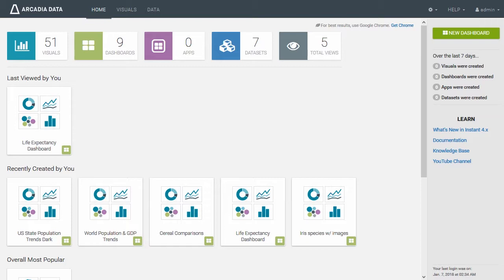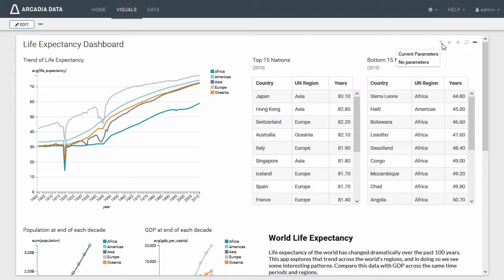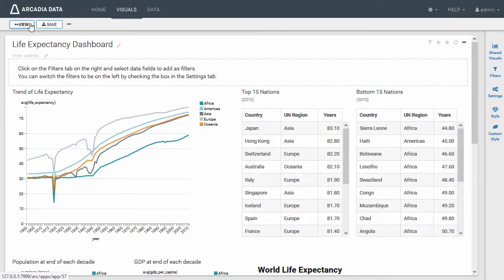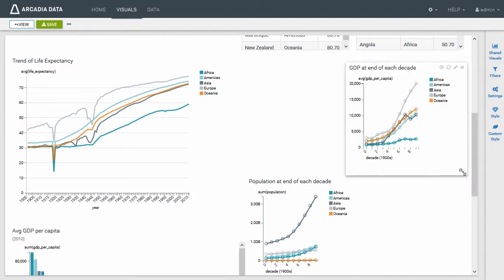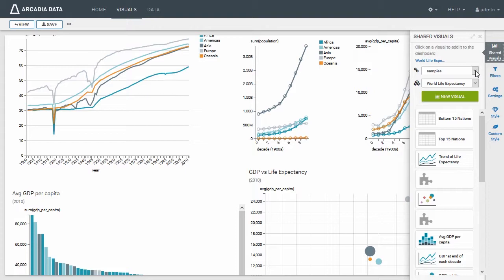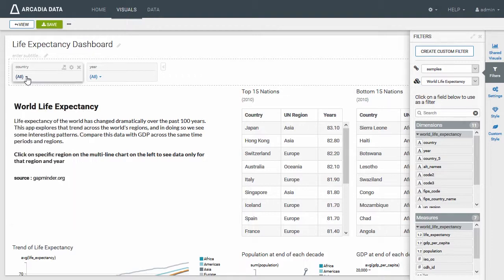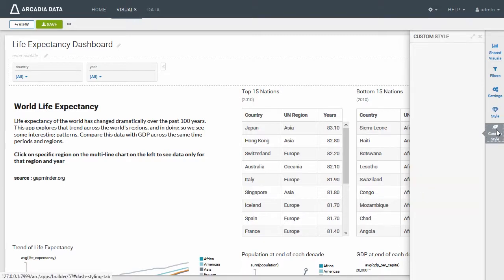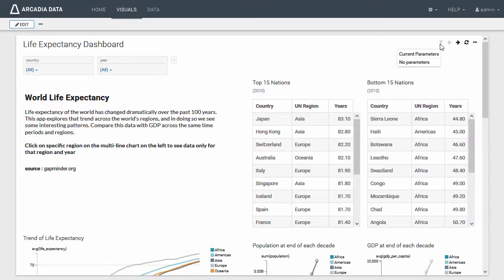Getting Started Guide 3 - Working with Dashboards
Learn how to customize an existing dashboard by rearranging and adding visuals and then set parameters to connect the visuals together.